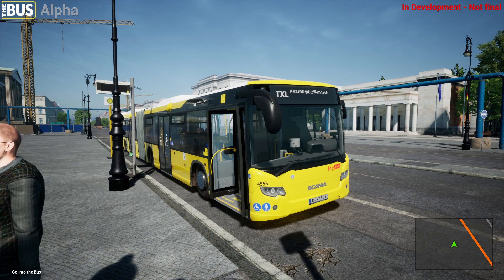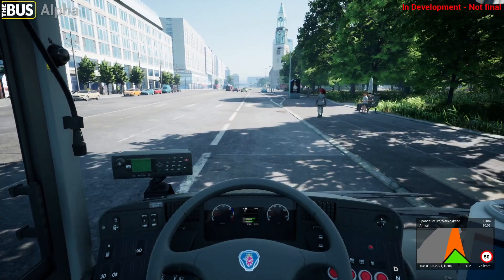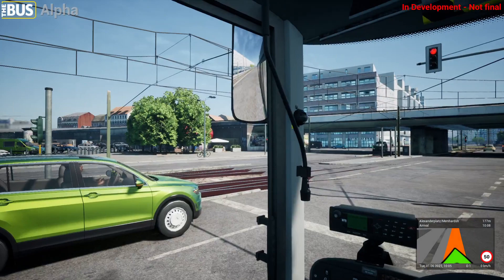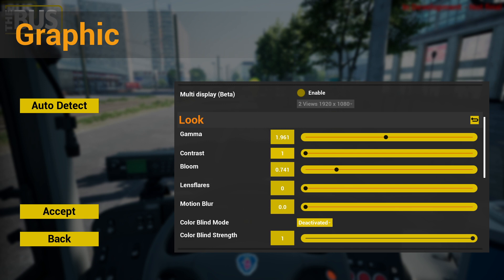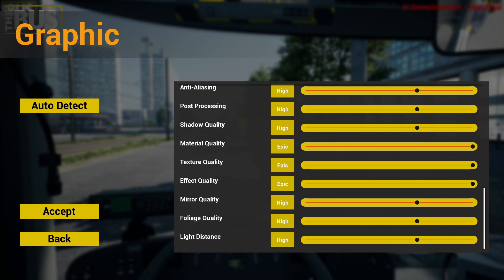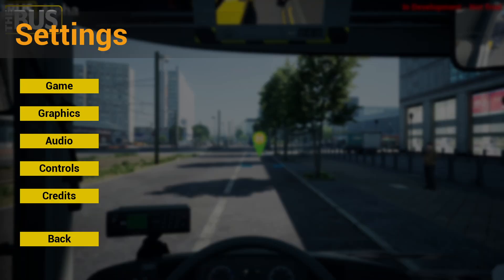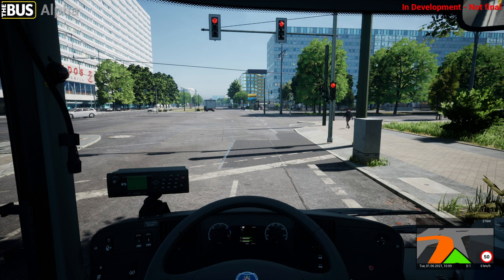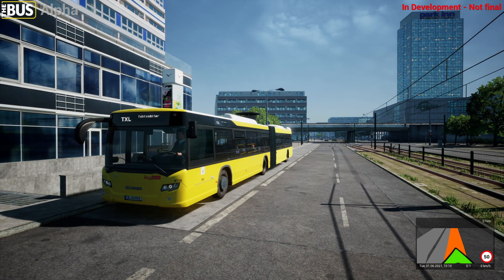The Bus TML | Performance On low Spec PC/Below minimum requirements + Best settings for performance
With the Bus by TML Early Access Phase 1.0 being latest bus simulator to be released, you are probably wondering how The Bus performs on low spec PCs or those that are on or below the minimum requirements. In this video I show you how it runs on a low spec PC as well as providing you with the best settings for performance and explaining how to optimise performance in general. Thus this video should help you determine if your system will be able to read the Bus by TML and which settings to look at if you want to improve performance.

My PC Specs:
I5 3570 (minim requirement is I5 4460)
GTX 1050
16 GB Ram DD3
1 TB SSD Crucial MX250
1TH HDD

Join the discord server to stay on top of the lates Omsi 2 & Simulation News, links to the best mods for Omsi 2 and general talk about all things transport, simulation and beyond